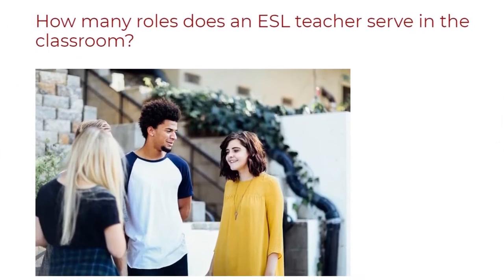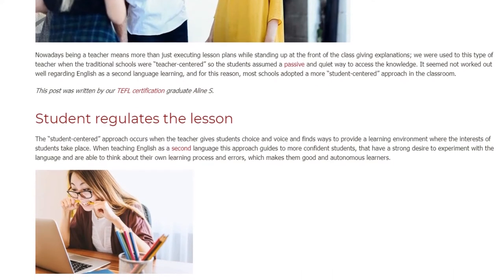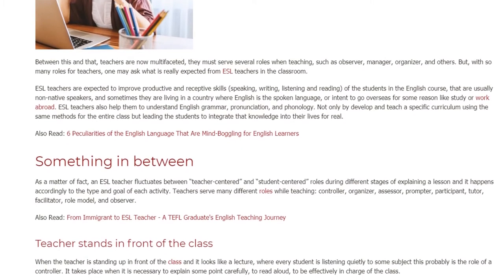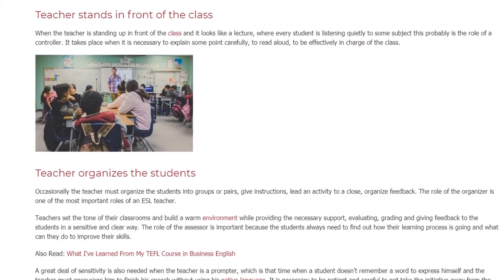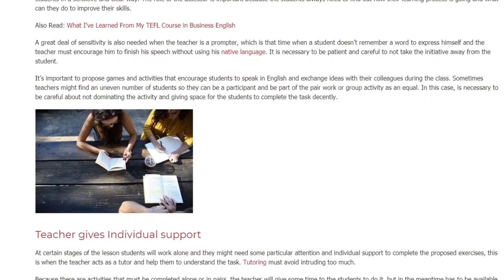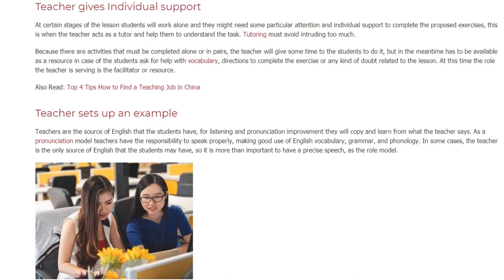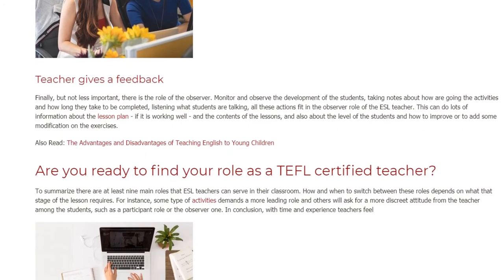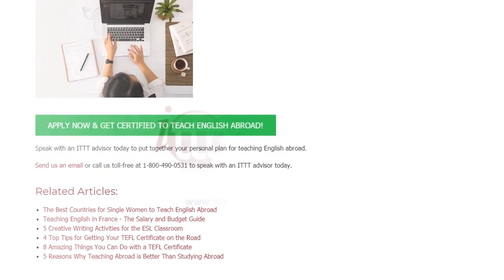How many roles does an ESL teacher serve in the classroom? | ITTT TEFL BLOG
Nowadays being a teacher means more than just executing lesson plans while standing up at the front of the class giving explanations; we were used to this type of teacher when the traditional schools were “teacher-centered” so the students assumed a passive and quiet way to access the knowledge. It seemed not worked out well regarding English as a second language learning, and for this reason, most schools adopted a more “student-centered” approach in the classroom.